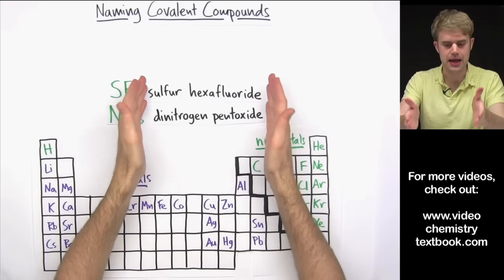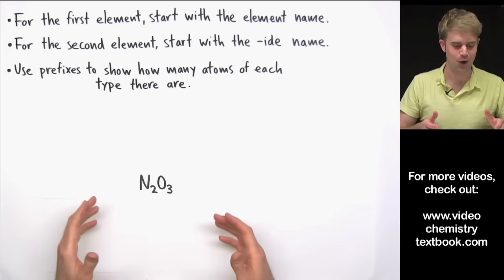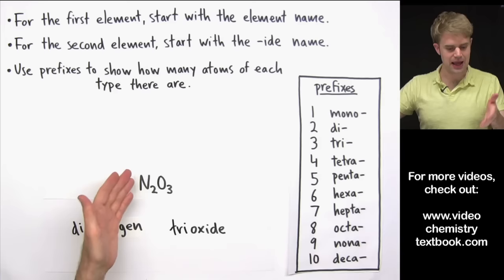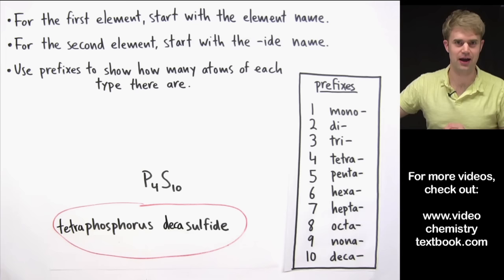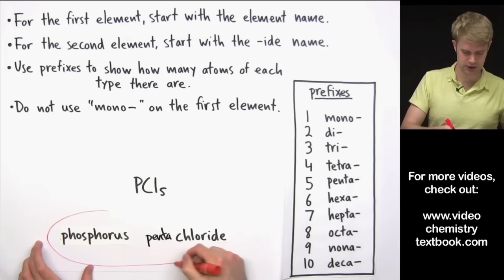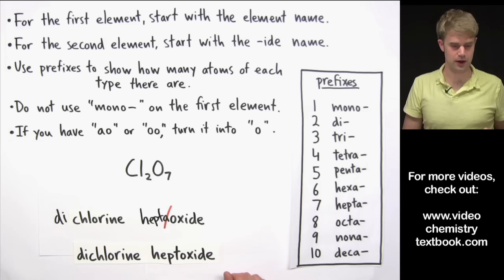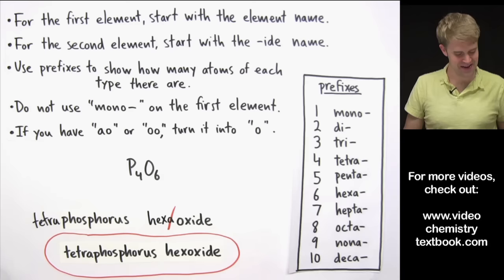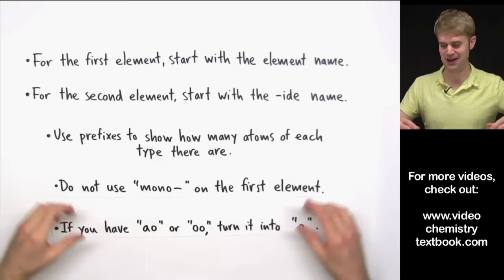Naming Covalent Molecular Compounds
We'll learn how to write names for compounds that are made of two nonmetals, sometimes called binary compounds. Binary compounds made of two nonmetals are called covalent or molecular because the elements are held together with covalent bonds, and they make molecules. In order to name them, we use the element name for the first element in the chemical formula, and then we use the -ide name for the second name in the chemical formula. Greek prefixes to show the number of atoms of each element, and these are put in front of the element names.